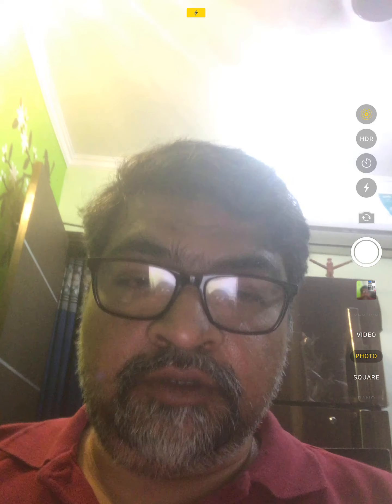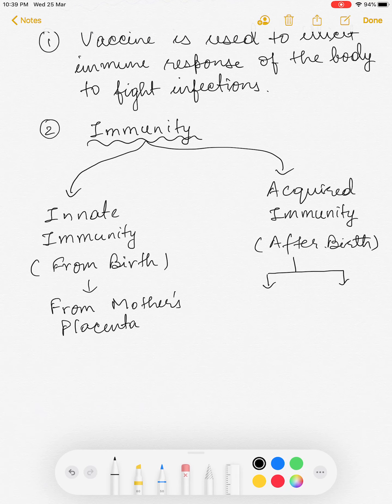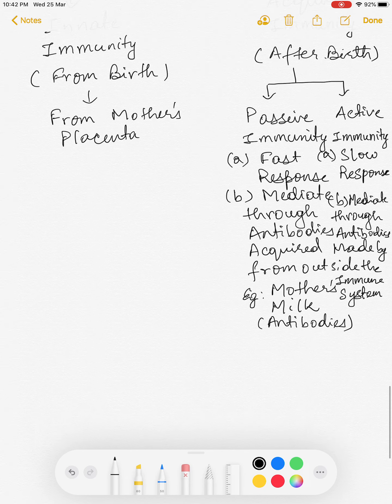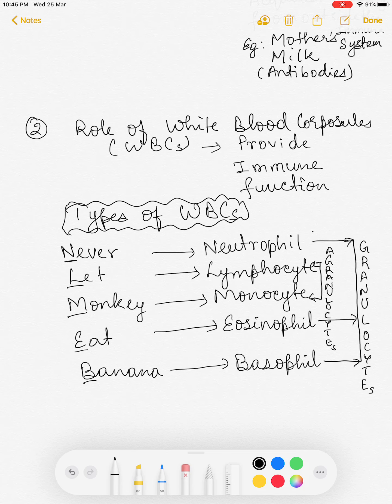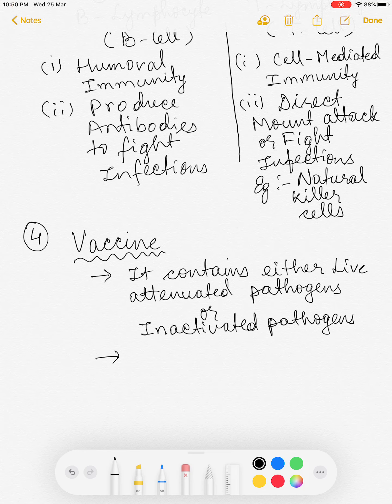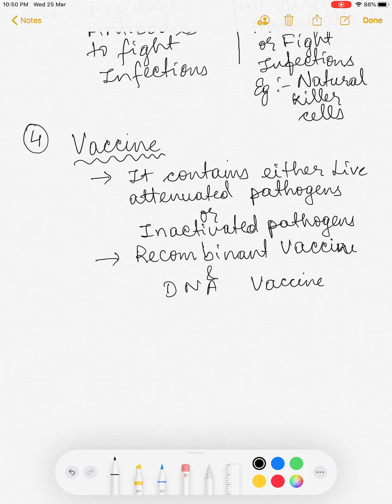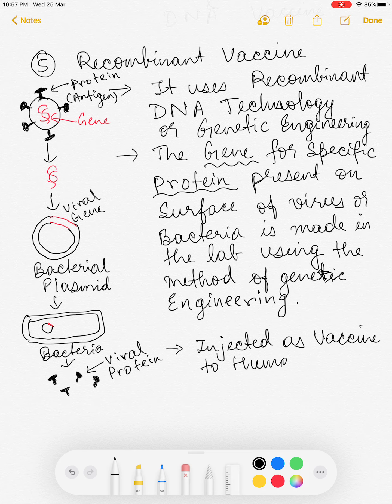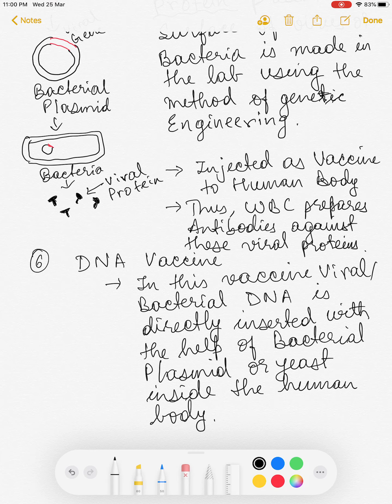eAdhigam Season 4 (Part 1) : DNA Vaccine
By Neeraj Nachiketa, Faculty and Author - Science & Technology